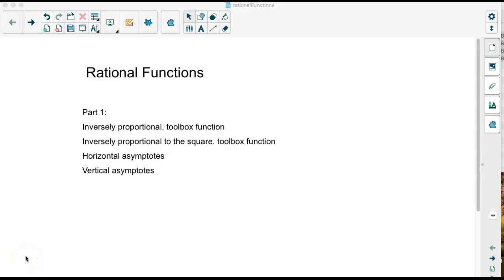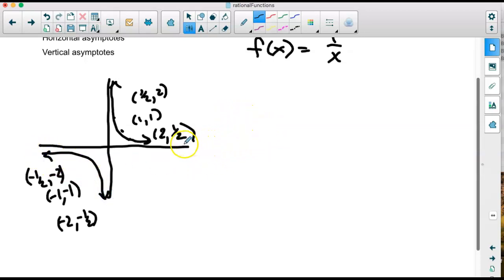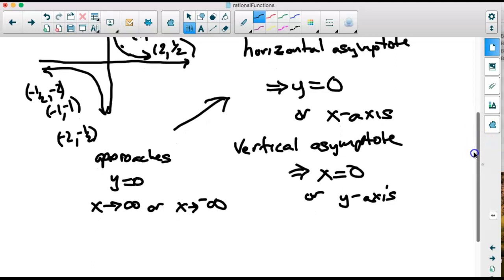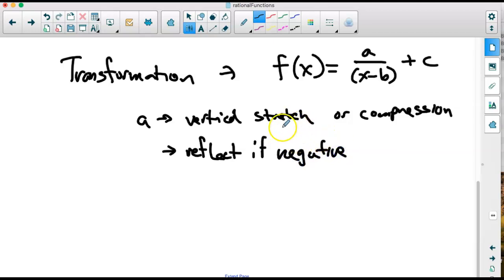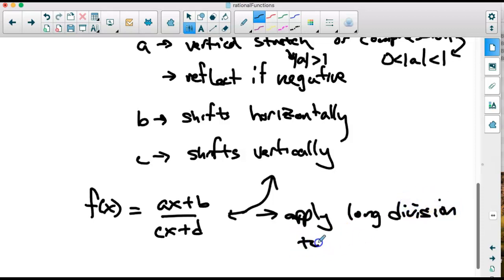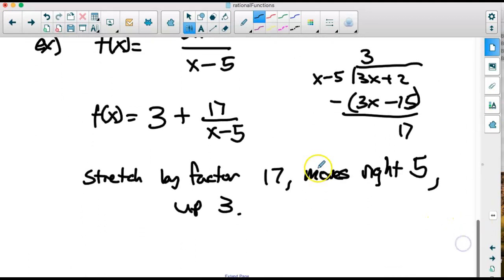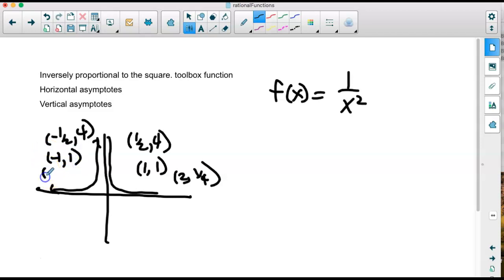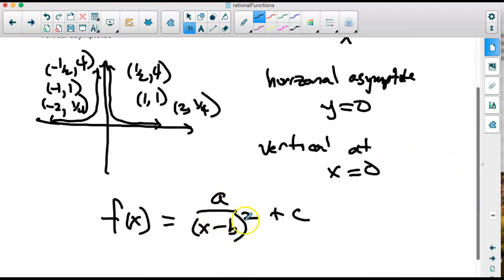Rational Functions, part 1